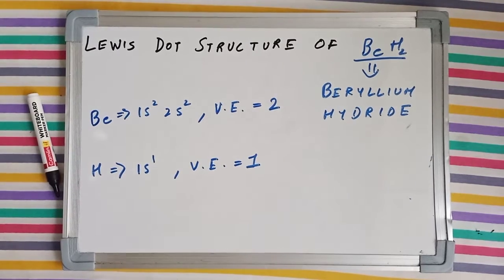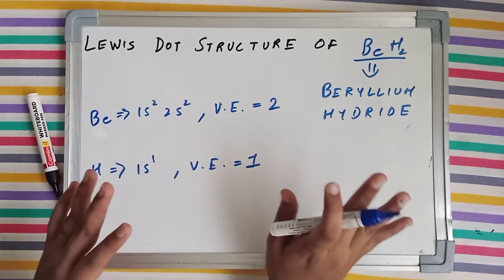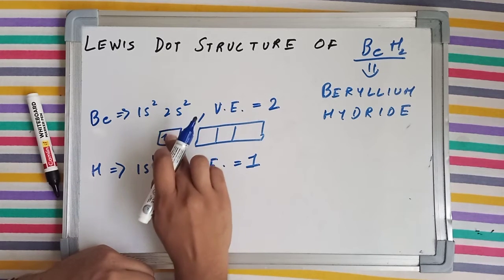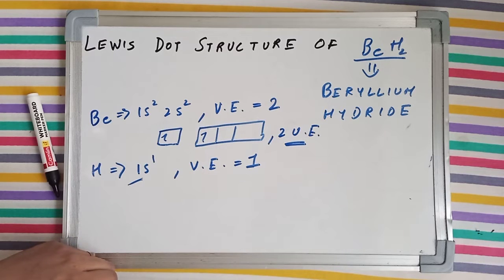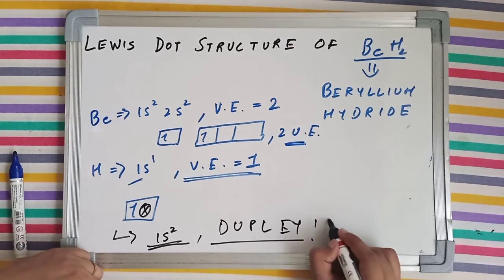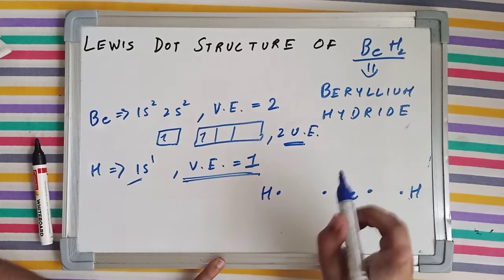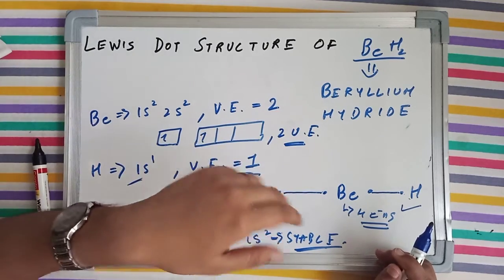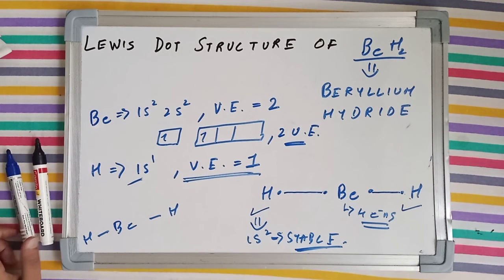Lewis dot structure of BeH2 | Beryllium hydride Lewis structure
Lewis structure of Beryllium hydride, BeH2.

Happy reading :)